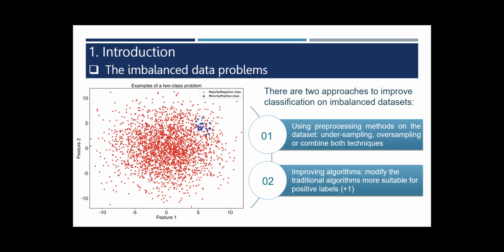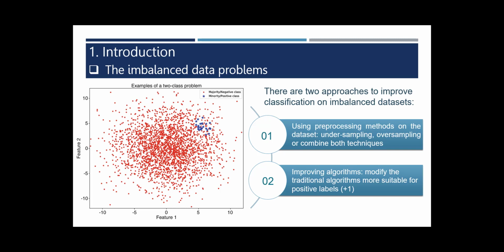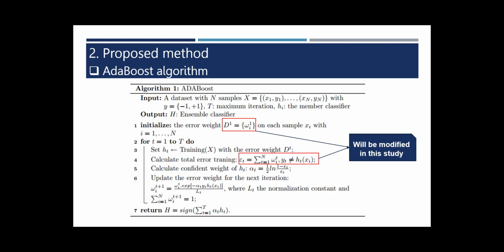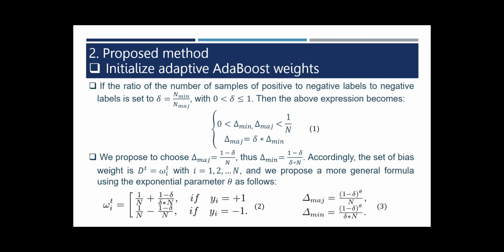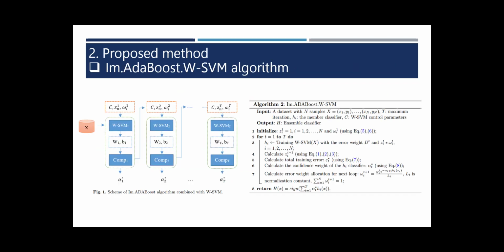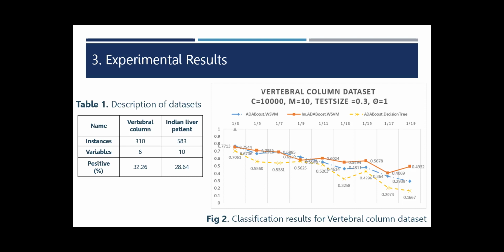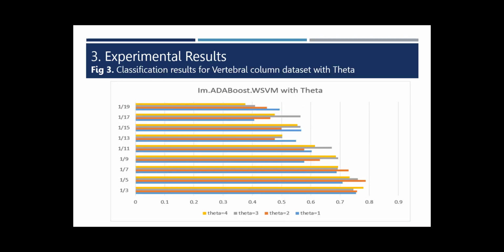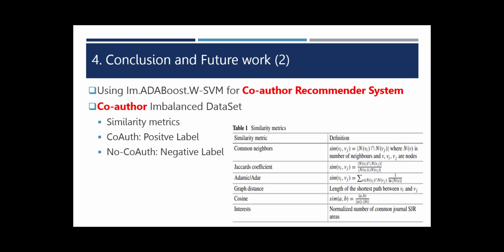FDSE 2021. Paper: Improving AdaBoost algorithm with Weighted SVM for imbalanced data classification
Võ Đức Quang
Paper: Improving AdaBoost algorithm with Weighted SVM for imbalanced data classification

FDSE 2021-THE 8TH INTERNATIONAL CONFERENCE ON FUTURE DATA AND SECURITY ENGINEERING